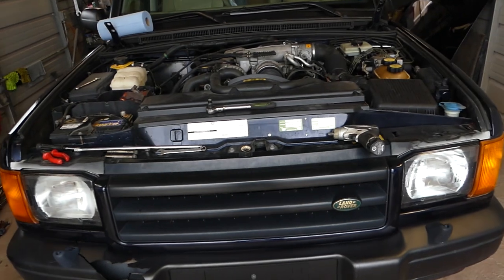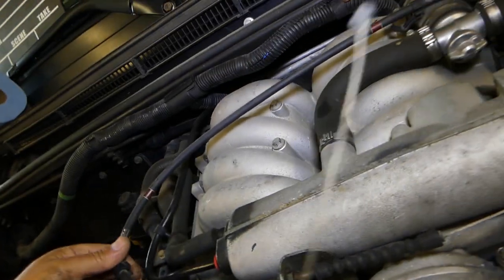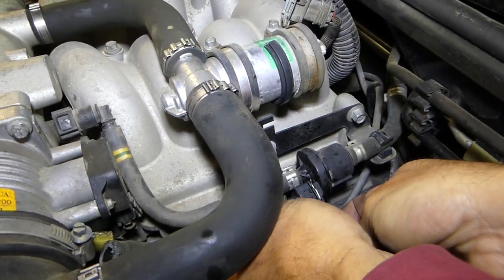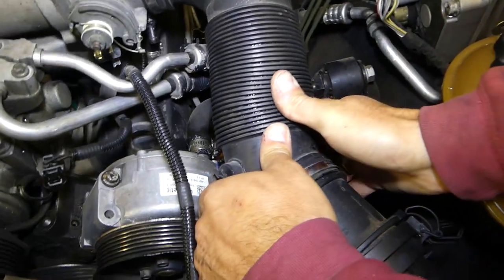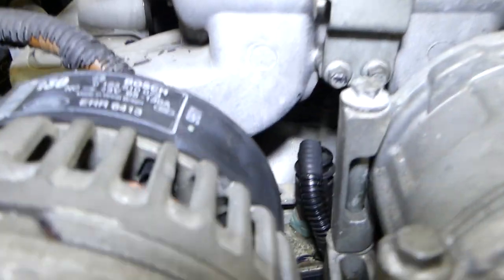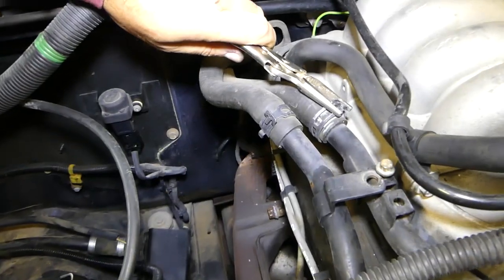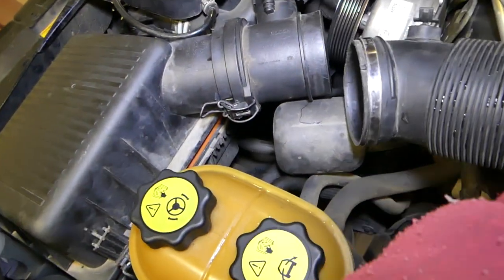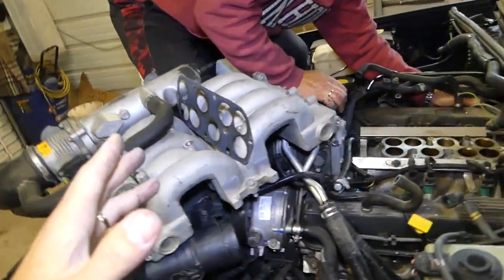LAND ROVER DISCOVERY INTAKE REMOVAL REPLACEMENT 4.0 V8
Hey guys, in this video we will show you how to remove the intake on Land Rover Discovery 2. We demonstrated on a 1999 Land Rover Discovery intake removal. In order to get to the ignition coils and spark plug cables you will need to temove the intake, otherwise, it is almost impassible to do it. Some years and models might differ. This one is equipped with the 4.0 engine.
This video might be helpful on:
1998 Land Rover Discovery 2 4.0 V8 Intake Removal Replacement
1999 Land Rover Discovery 2 4.0 V8 Intake Removal Replacement
2000 Land Rover Discovery 2 4.0 V8 Intake Removal Replacement
2001 Land Rover Discovery 2 4.0 V8 Intake Removal Replacement
2002 Land Rover Discovery 2 4.0 V8 Intake Removal Replacement
2003 Land Rover Discovery 2 4.0 V8 Intake Removal Replacement
2004 Land Rover Discovery 2 4.0 V8 Intake Removal Replacement

•Camera
Panasonic Lumix FZ300
•Tripod